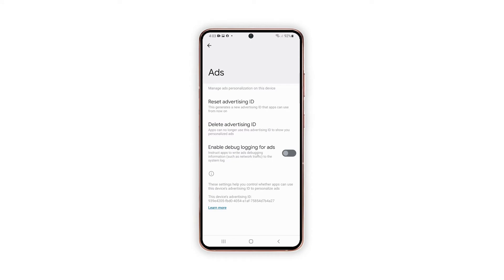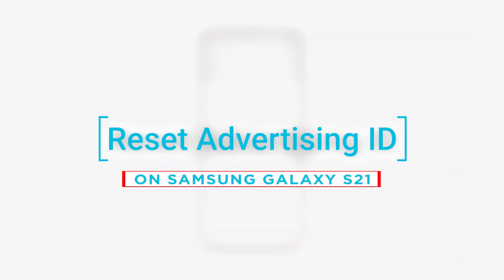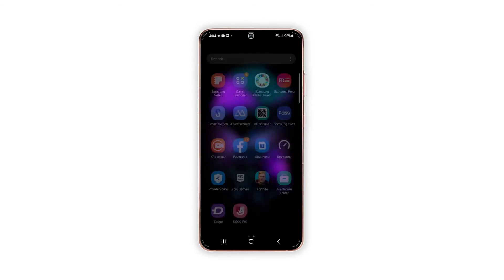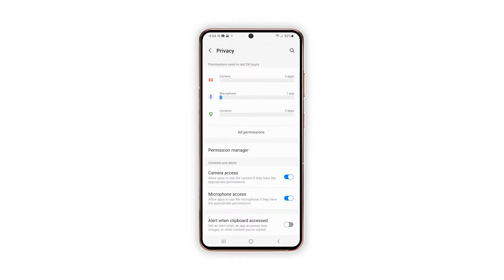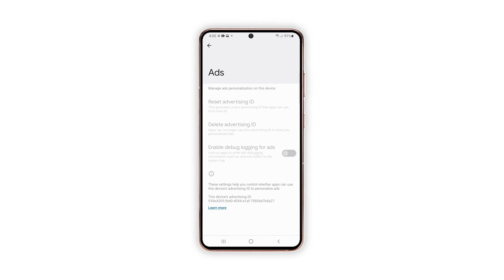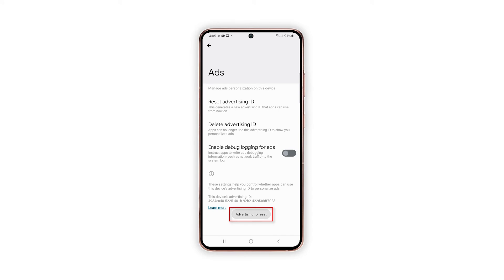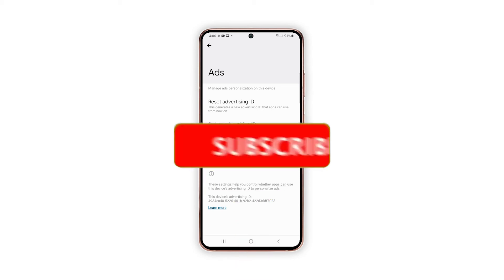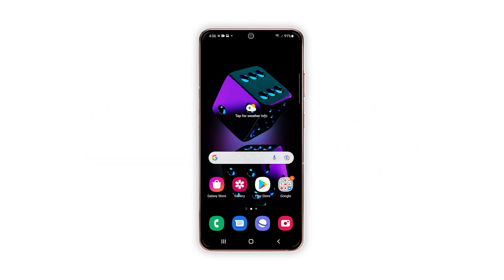How to Reset Advertising ID on Samsung Galaxy S21 (One UI 4.0)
Most of the ads that are popping up on your screen when visiting a website or using an online app have matched your interest.

This happens because your every browser activity is being tracked by tech entities based on the advertising ID assigned to your device.